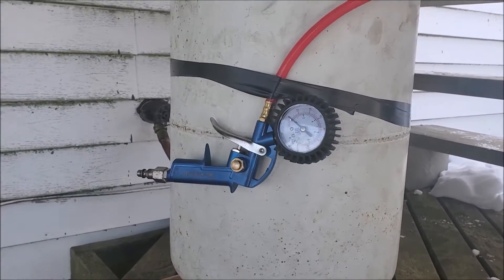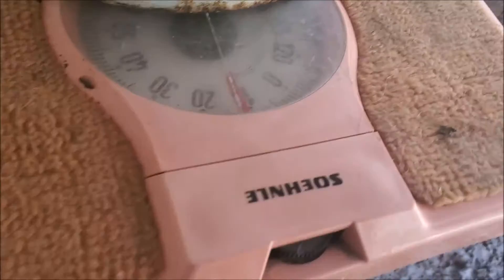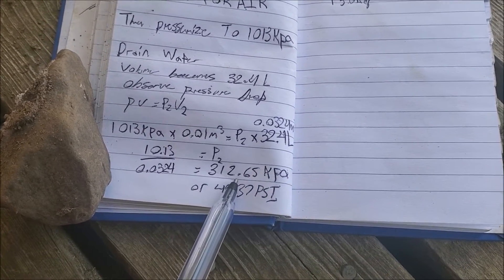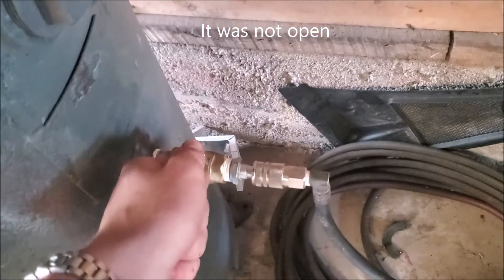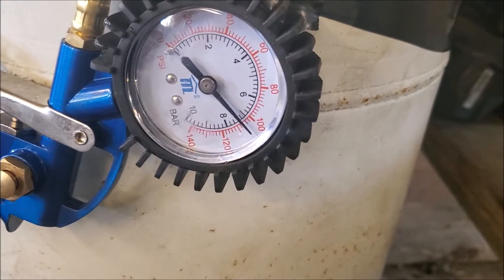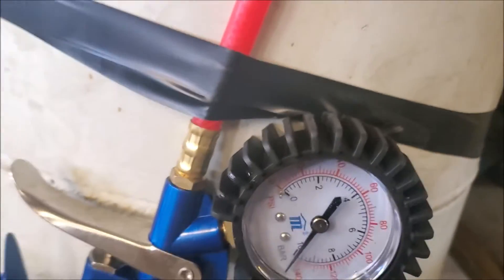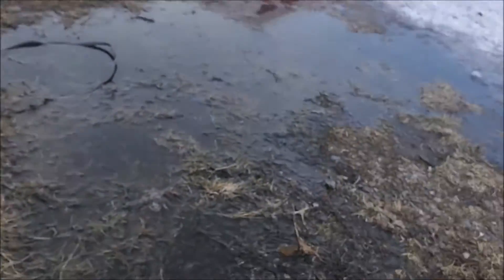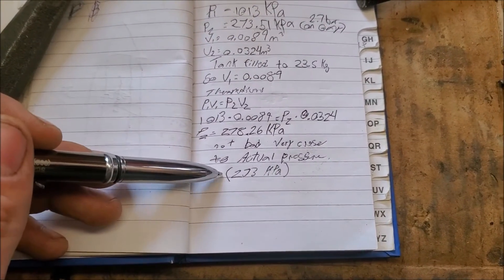Thermodynamics Project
School project showing pressure volume relationship.

Safety notes:
-Purge tank of any propane
-Be extremely carful with pressure vessels
I tested this tank multiple times at a higher pressure than in the video

Do this experiment at your own risk. If you are inexperienced do not try.
I am not responsible for any injuries if you try this yourself